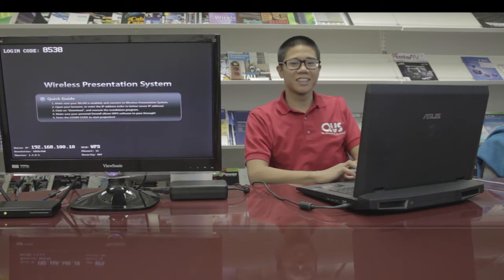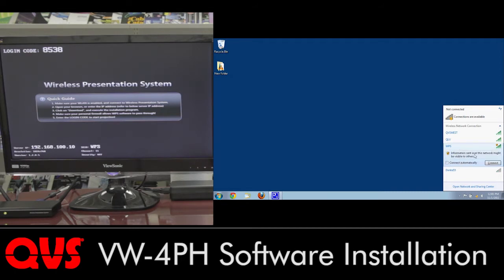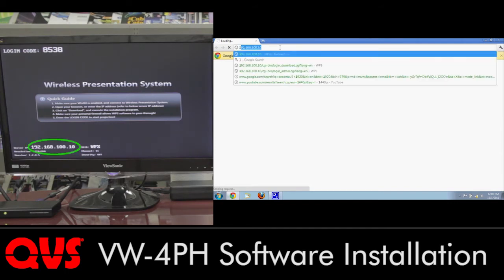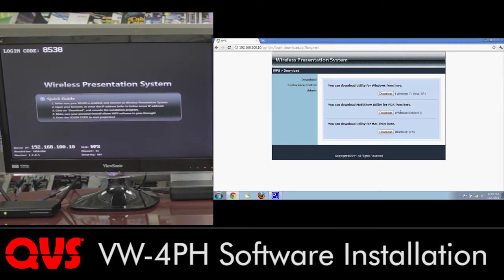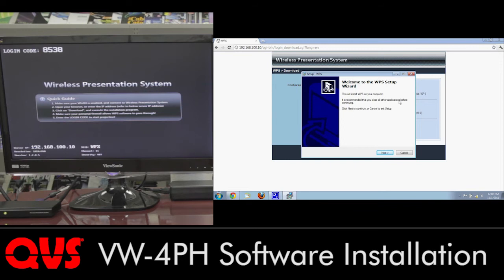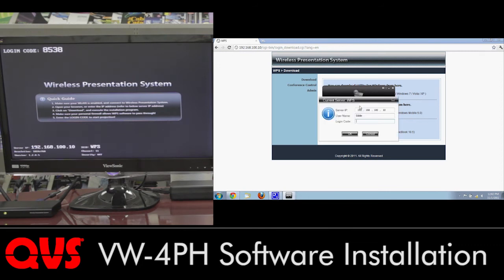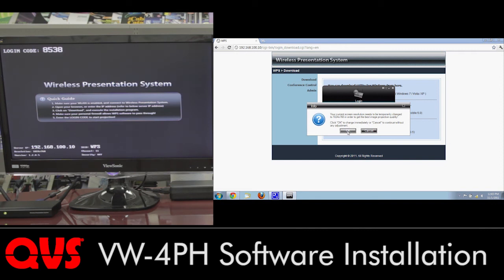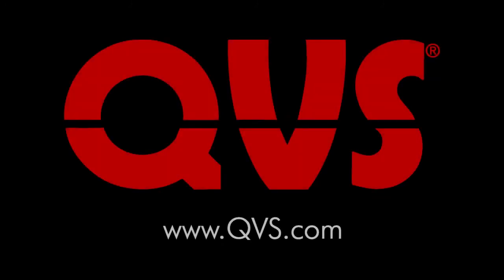QVS AIR VGA+HDMI WPS (VW-4PH) Software Installation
Here is how to install your AIR VGA+HDMI Wireless Presentation System software.